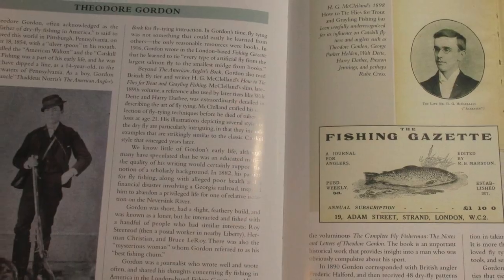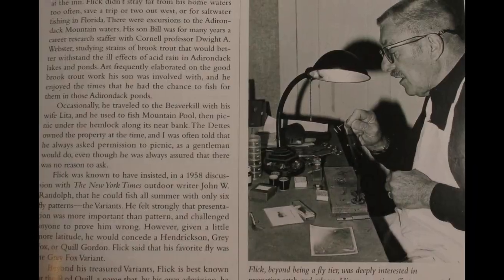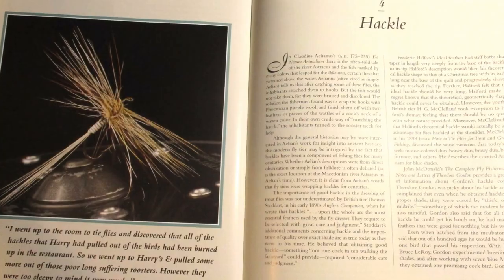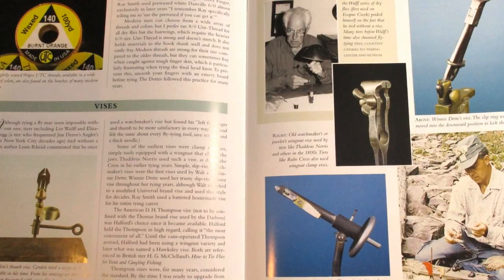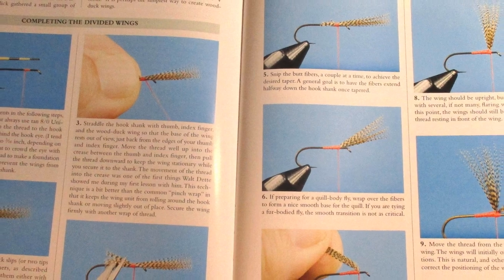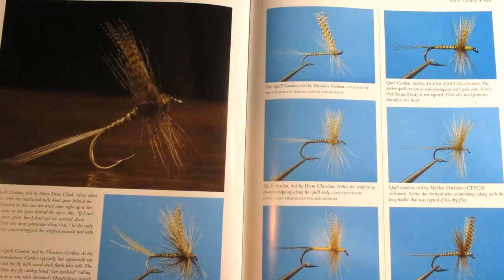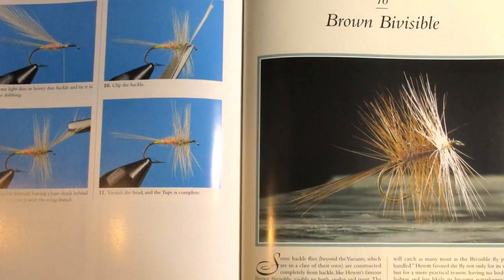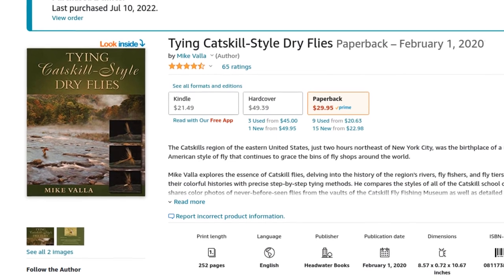Interested in Catskill Dry Flies? You'll want this book!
Mike Valla's 2009, "Tying Catskill-style Dry Flies" is truly a one-of-a-kind history and how-to book on everything about Catskill dry flies. If you are at all interested in classic American dry flies, or the Catskill region of New York, you should definitely consider picking up a copy of this one.

And if you would like to support my mission of giving back to the fly tying community, consider picking up some logo merchandise at: